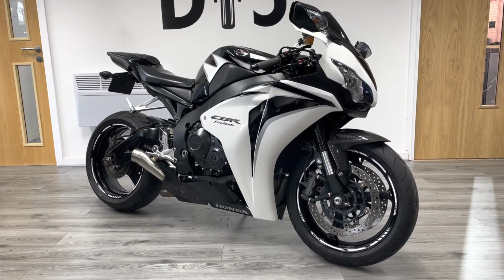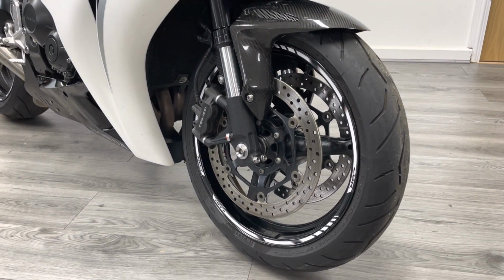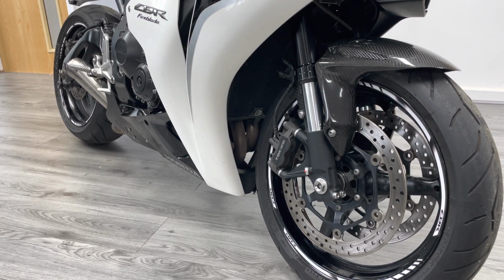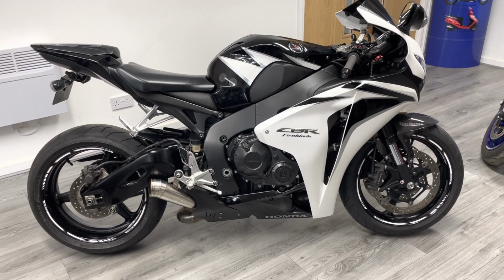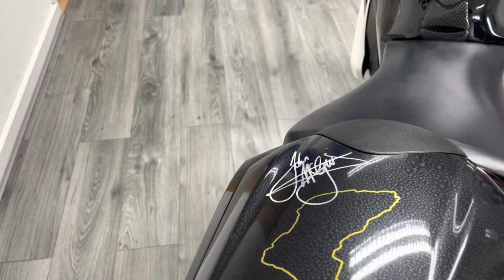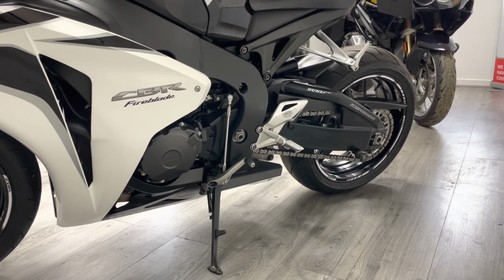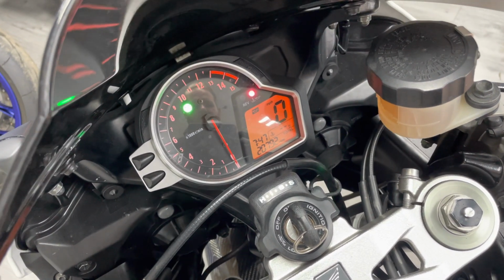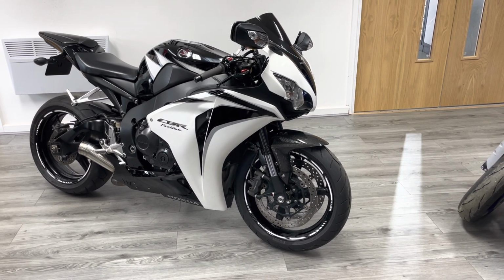2010 '10 Honda CBR1000RR Fireblade Superbike Used For Sale Video Walk Around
When Honda introduced the new (in 2008) Fireblade it was well ahead of its time. The bike makes great power but is incredibly stable and linear, making it easy to ride on road and complementary on track. The CBR1000RR is well built and incredibly capable even now as an 11 year old bike.

This Honda Fireblade is in good condition for the year and mileage, its been tastefully accessorised with a screen, adjustable levers, carbon mud guard, tail tidy and an exhaust. The bike has lots of stamped history and paperwork will come with 12 months MOT but just one key. A second can be coded at the buyer request. This bike has been signed by TT legend John McGuiness (rear seat cowl - see video)

This bike comes with free delivery and a 3 month warranty.